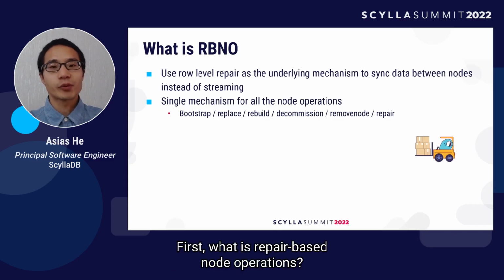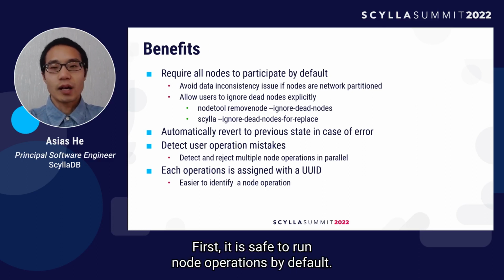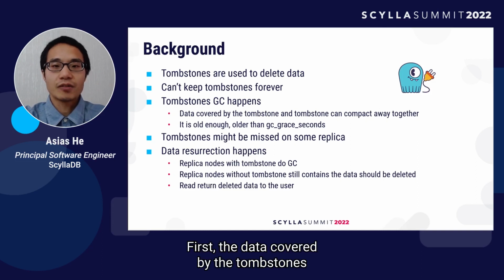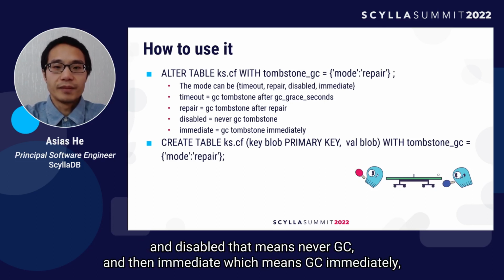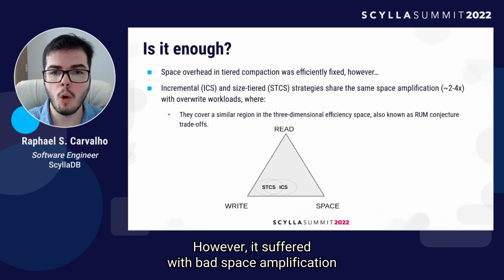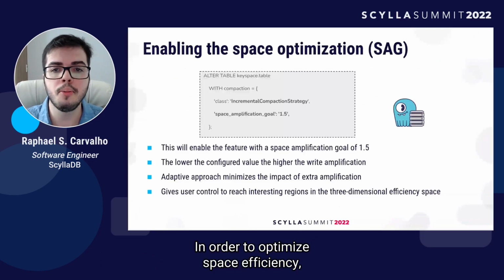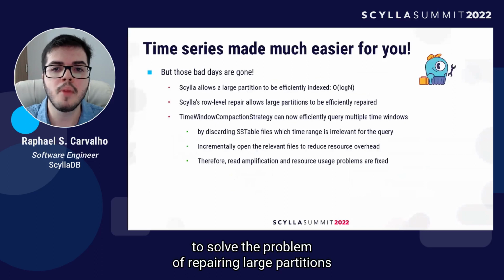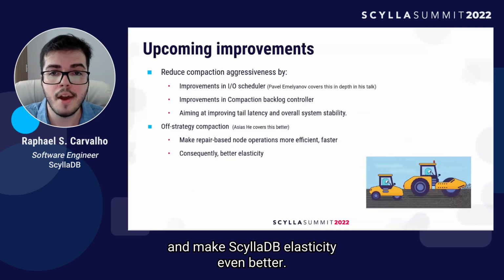Scylla Summit 2022: Scylla 5.0 New Features, Part 2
Discover the new features and capabilities of Scylla Open Source 5.0 directly from the engineers who developed it. This first block of lightning talks will cover the following topics:

- Repair Based Node Operations
- Repair Based Tombstone Garbage Collection
- Compaction Improvements
- Range Tombstone Improvements